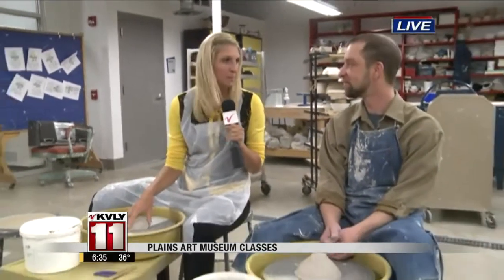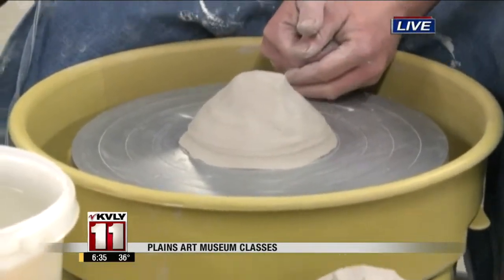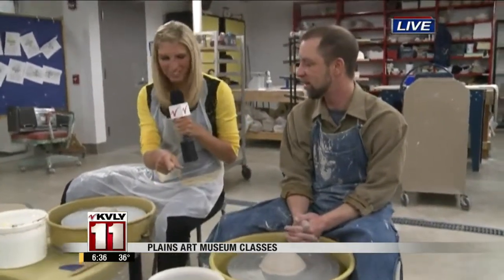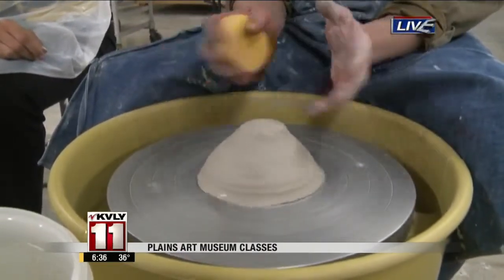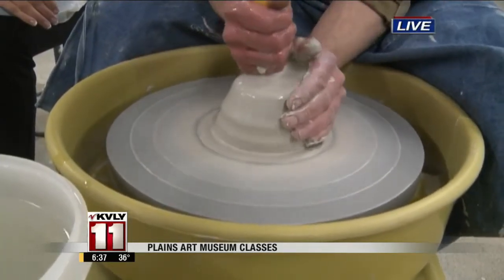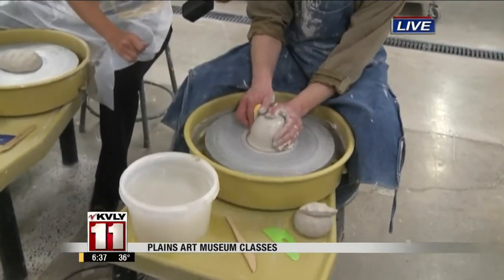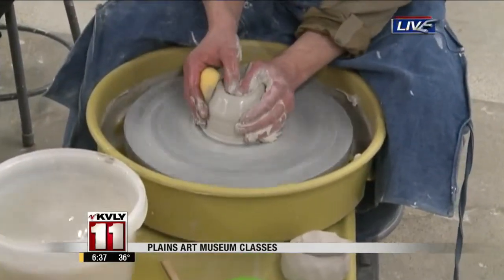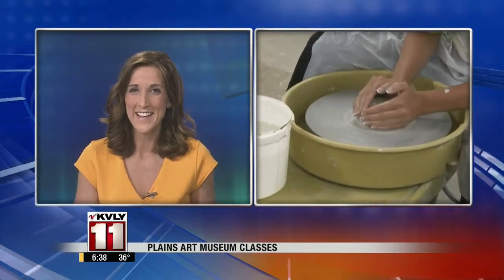Plains Art Museum Classes - 4